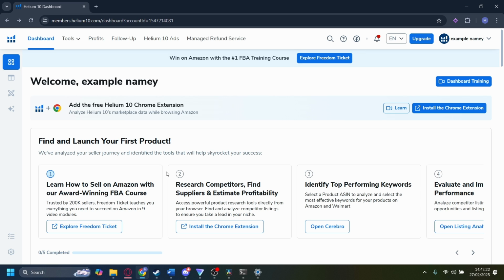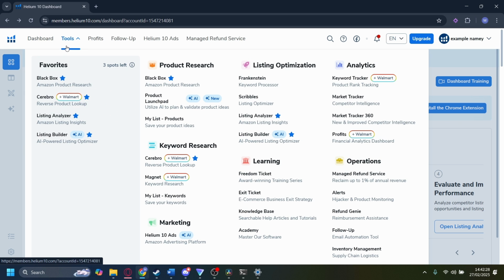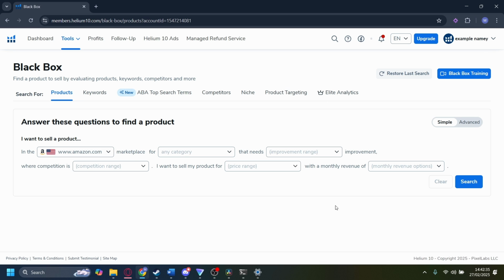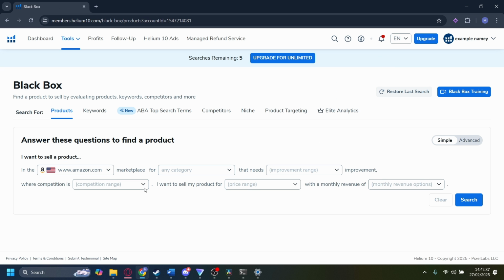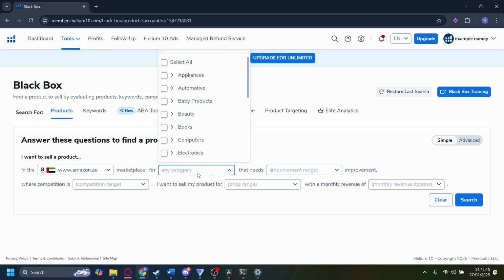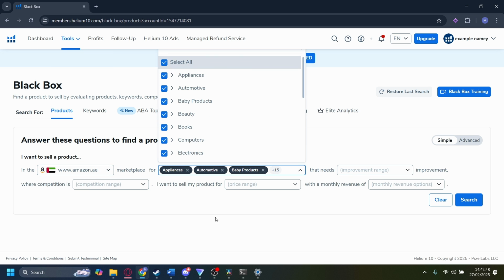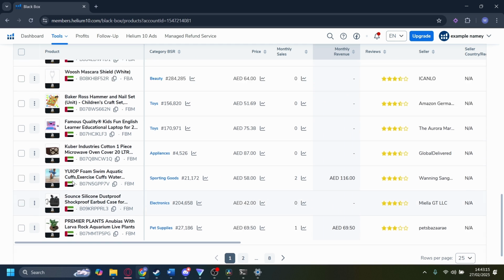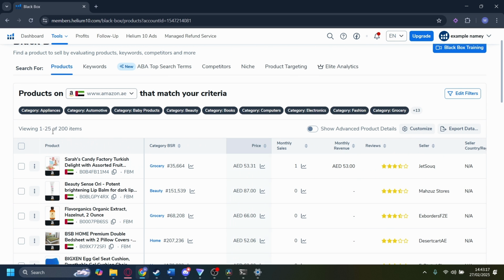How to Use Helium 10 in UAE 🇦🇪 for Product Research 2025 🔍 | Amazon FBA Guide 📦